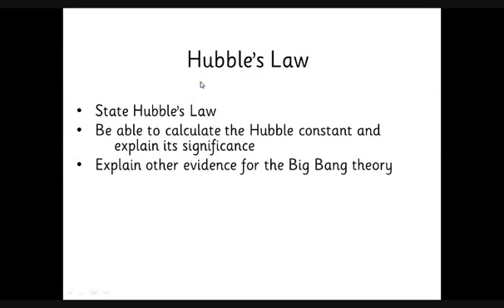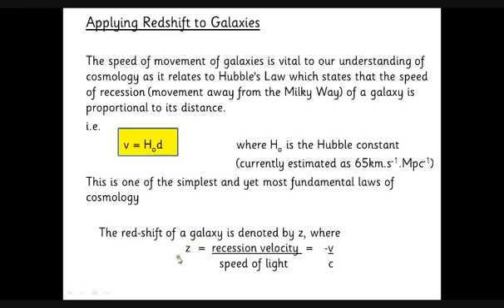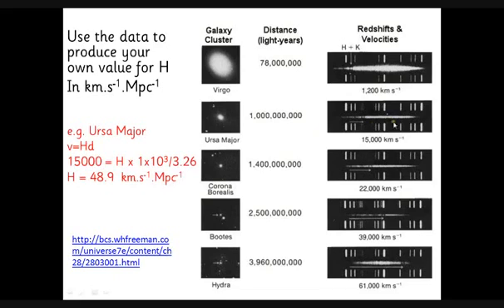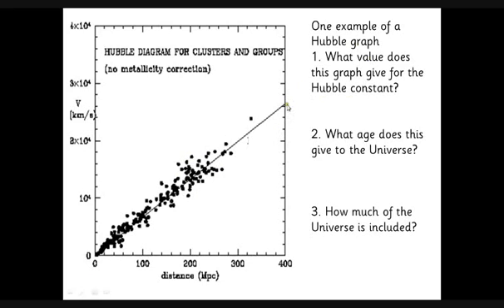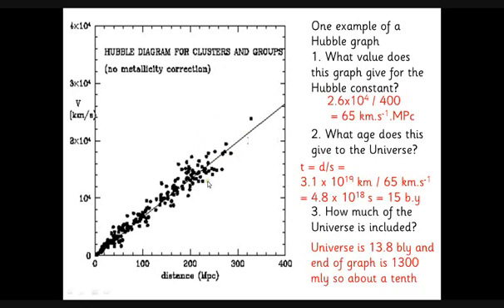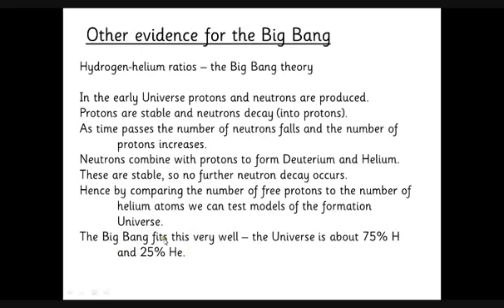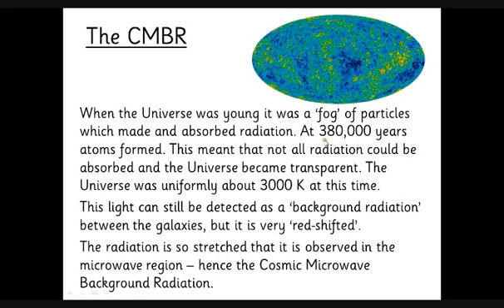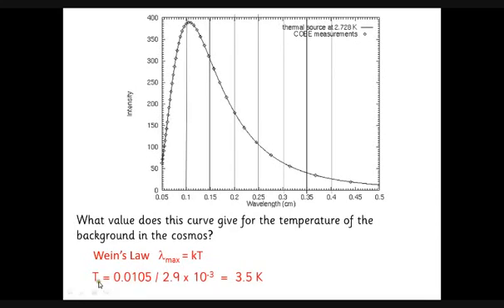Unit 5 Astrophysics Lesson 12 Hubble's Law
Hubble's Law and other evidence for the Big Bang Theory